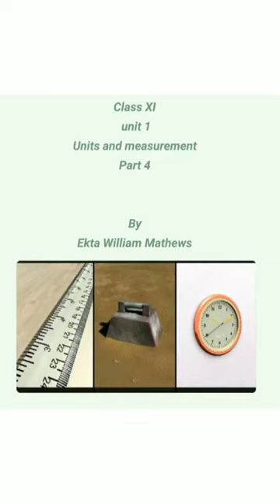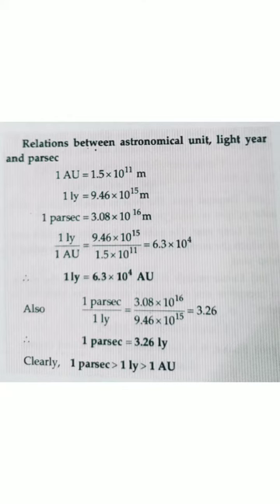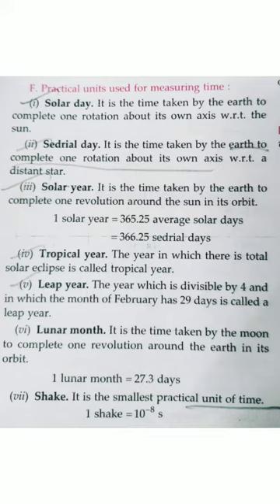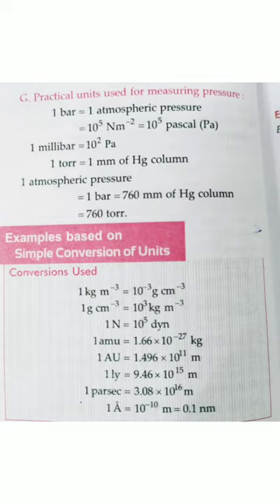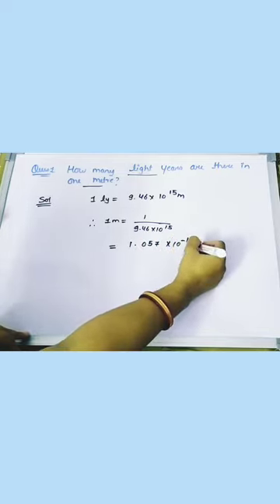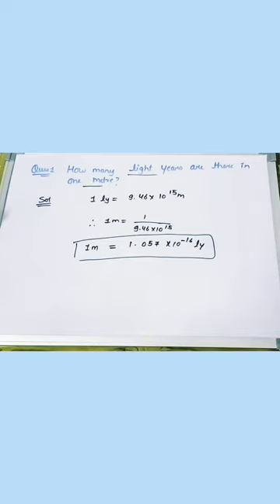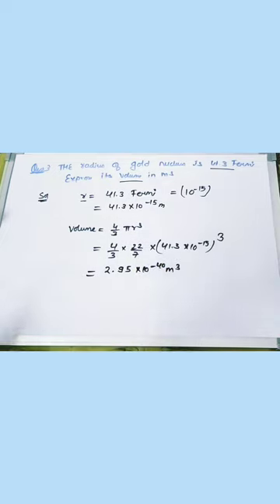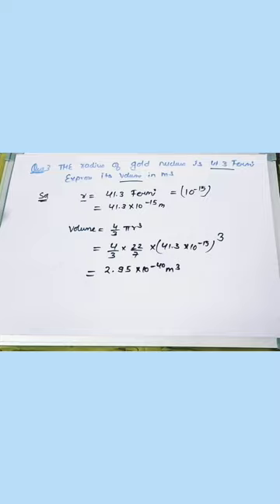Class XI topic some practical units of measurement and numericals problem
Physics class XI CBSE board NCERT
Practical units of measurement